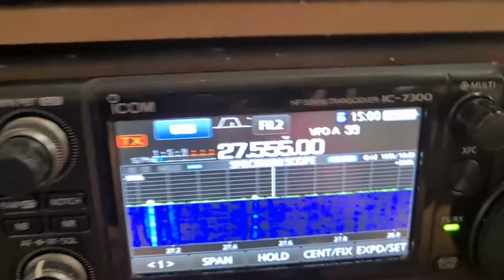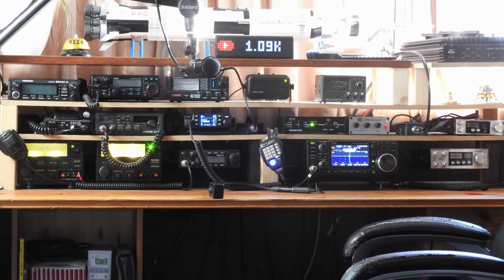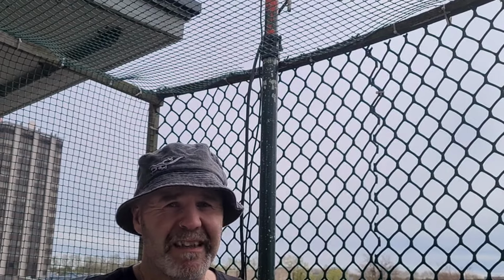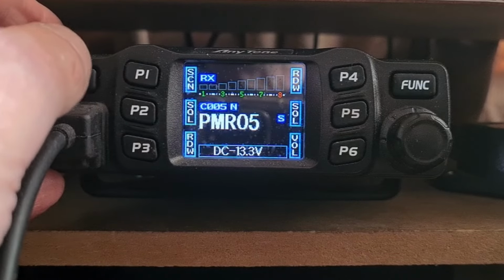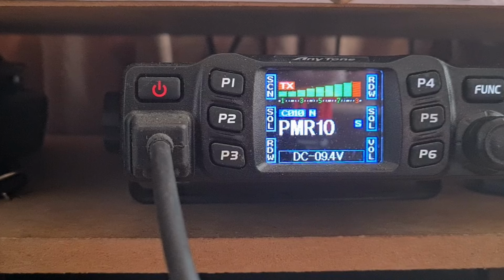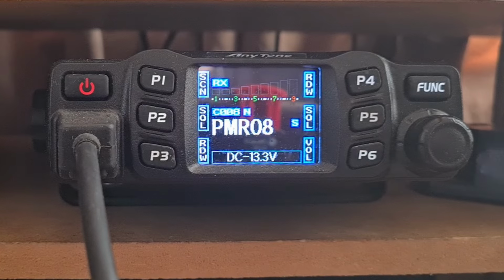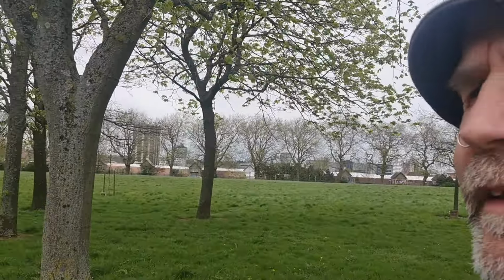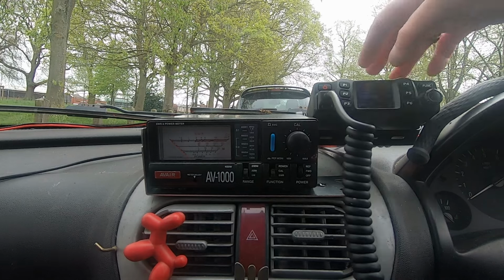Is PMR Dead (It seems to be in this City)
A look at the PMR 446 equipment I use here, but sadly Coventry seems to be a bit quiet on the frequency.